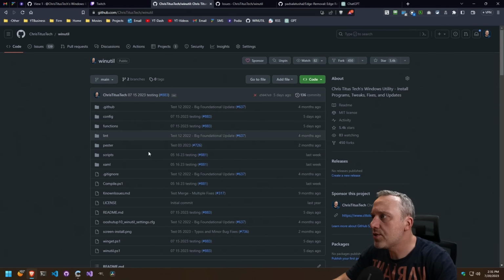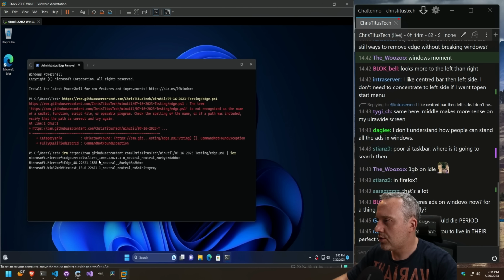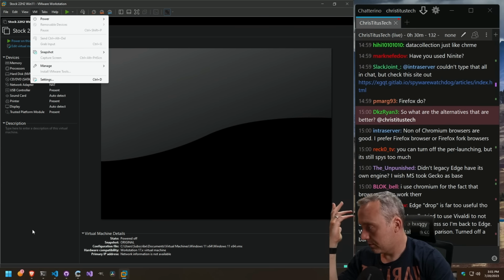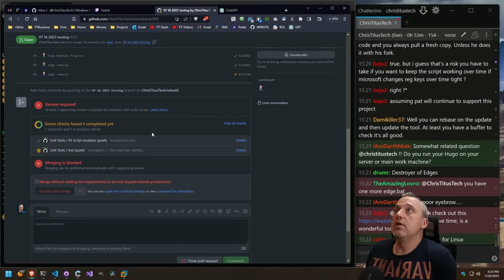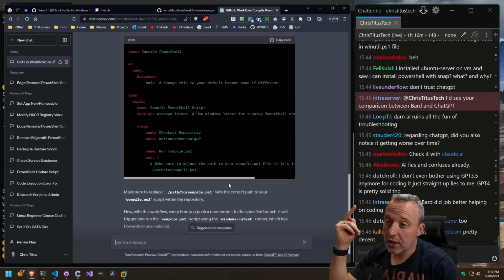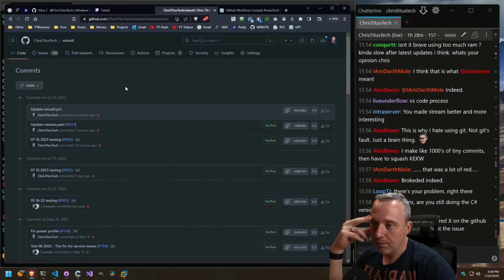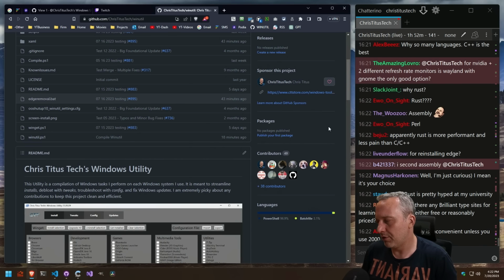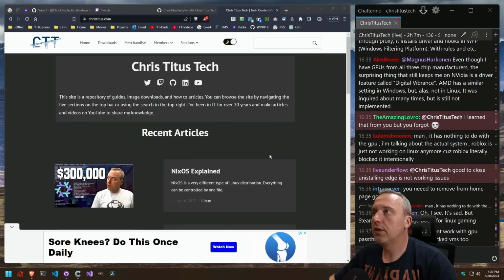Edge DIES Today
Timestamps:
00:00:00 - Overview
00:01:09 - The Edge Removal Script
00:13:18 - Switch to edge removal batch file
00:18:02 - Tricking bing to think edge is there
00:22:51 - Why NOT use Edge
00:30:04 - Checking Edge Redirect to Default Browser
00:43:08 - Merging Changings to Main
00:54:59 - Oh NO RUNSPACE ERRORS
00:57:45 - Do NOT do this
01:09:49 - Wrapping Up .